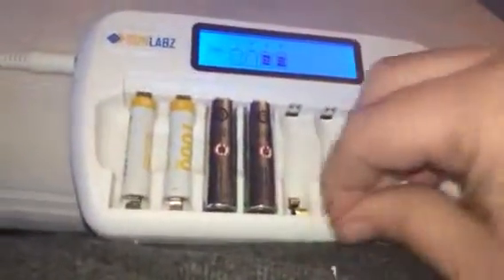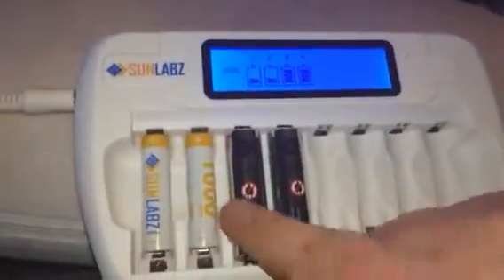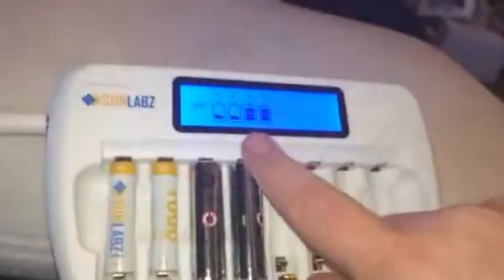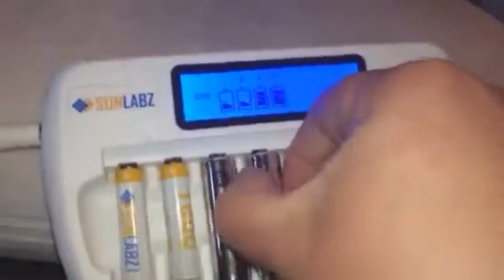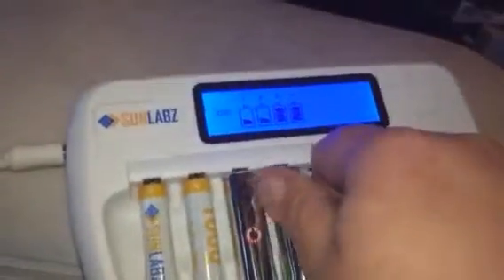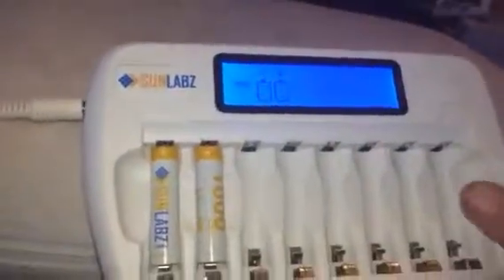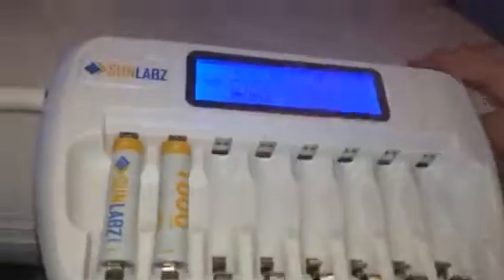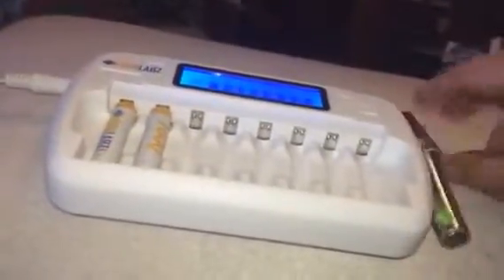SUNLABZ Rechargeable Battery Charger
I just got this great battery charger from SUNLABZ. This is a really nice battery charger. You can charge both AA & AAA batteries in it. You can charge up to eight batteries at a time. SUNLABZ also makes a range of great rechargeable batteries as well. I love the display on this. It shows you which slots are being used. When they are charging it blinks and when done it is solid. Includes the plug to plug in the charger to a wall outlet. It charges the batteries quickly. I leave mine out on my desk. I have several different batteries I use with it. I just rotate them out. It's a great way to reduce waste as well as save money! I received this item complimentary or at a reduced price for my honest review. However, I only recommend products I truly love and use to my readers.